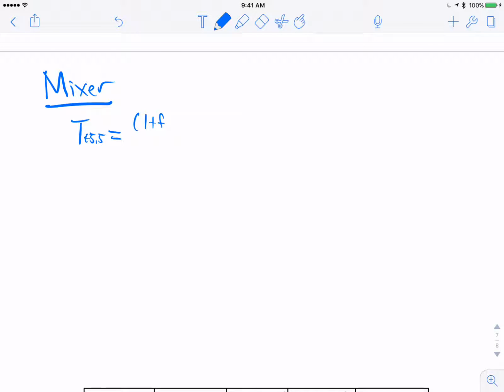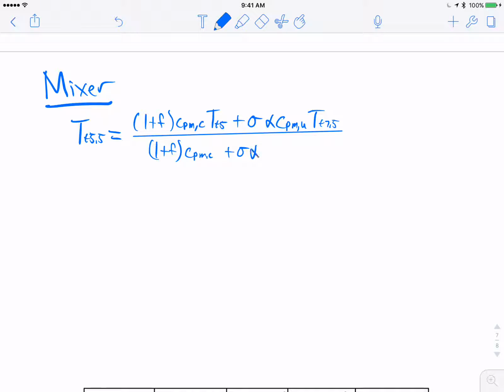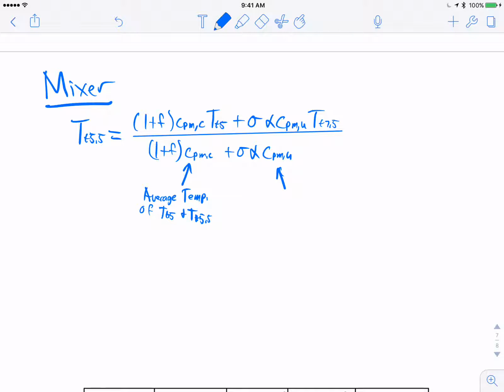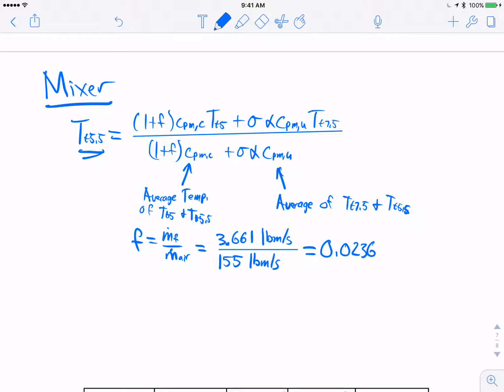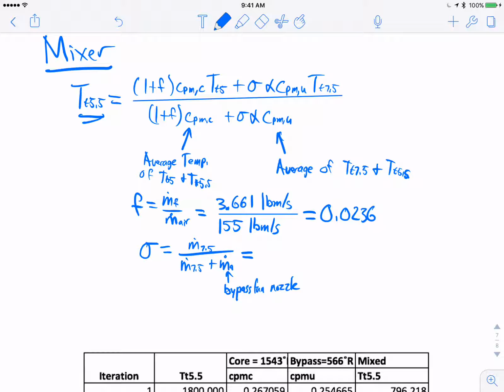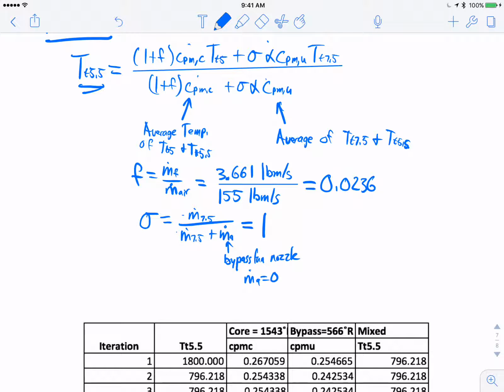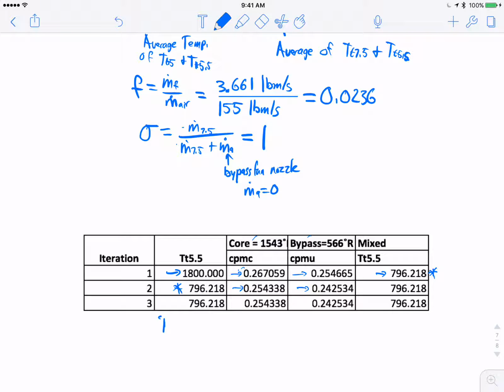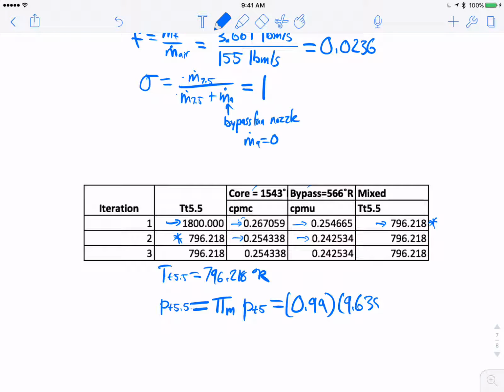Example 3.18 Mixer